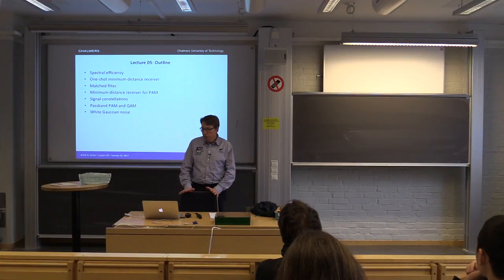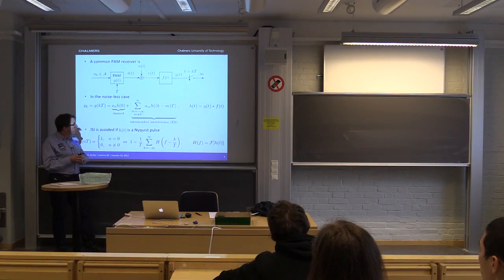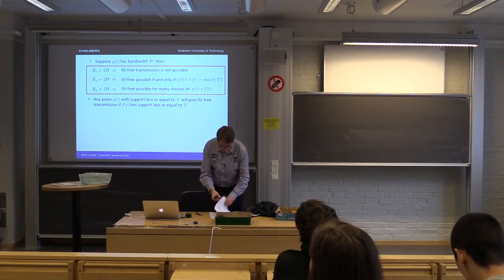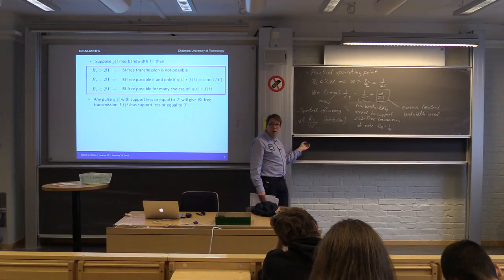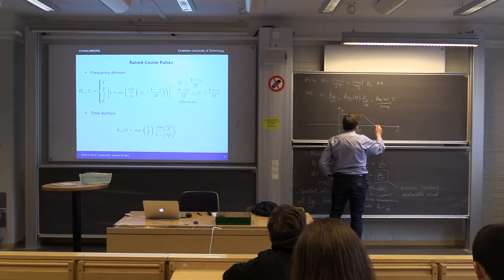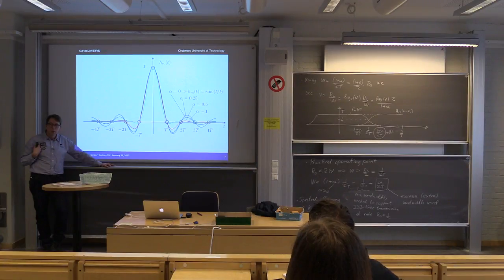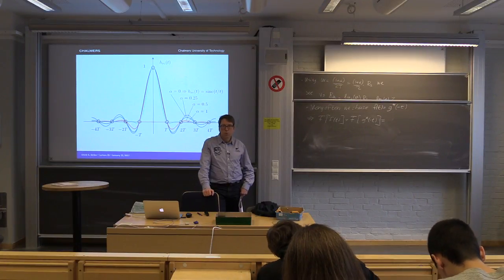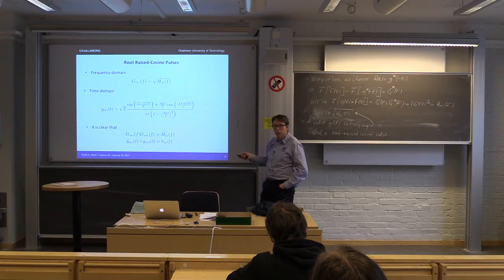SSY305 Lect 05-Part 1